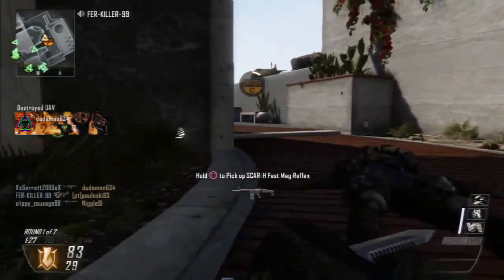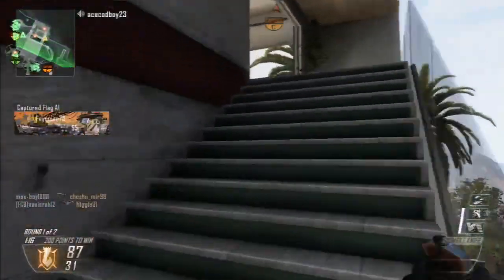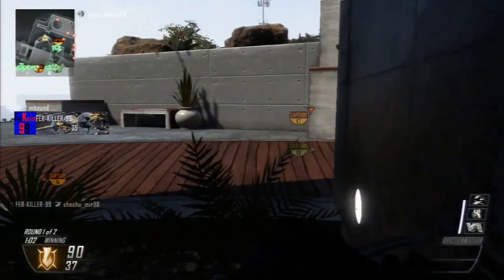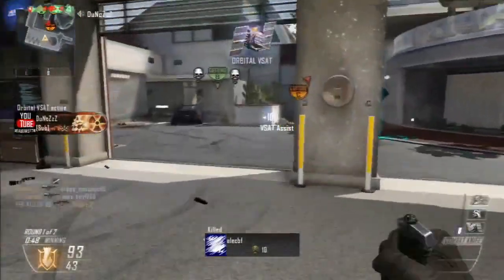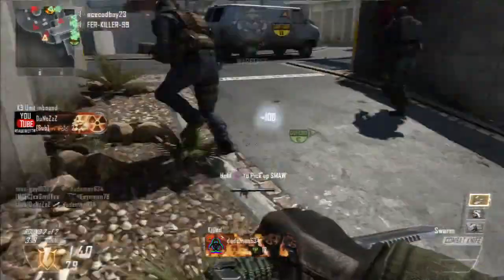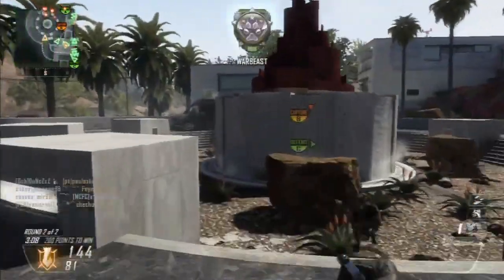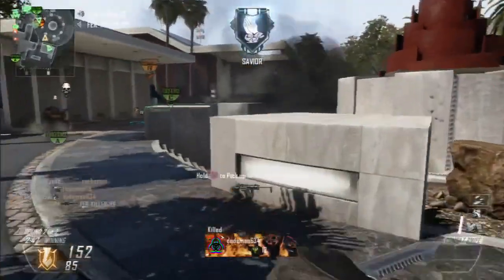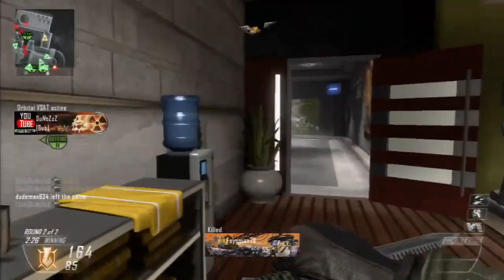154 Kill Gameplay W/ KNIFE Breakdown!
Leave A Like Rating If you Enjoyed, Helps The Channel Immensely!